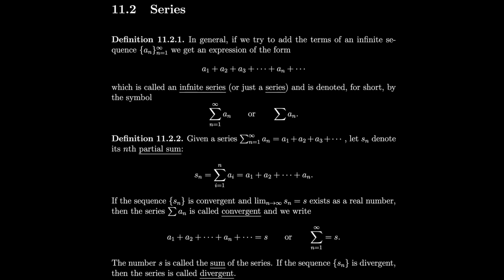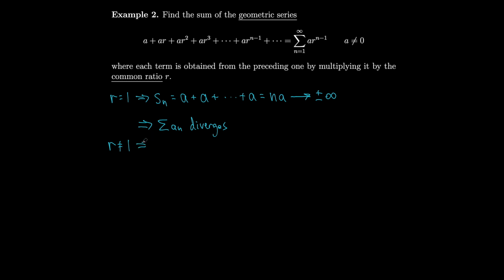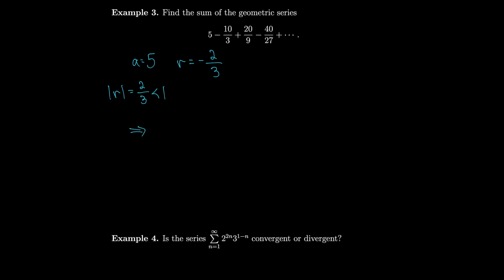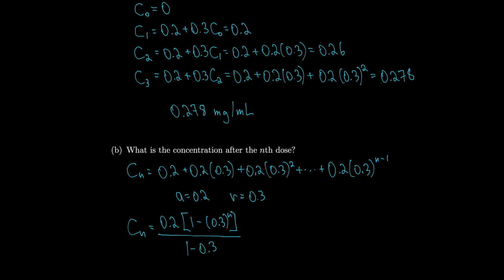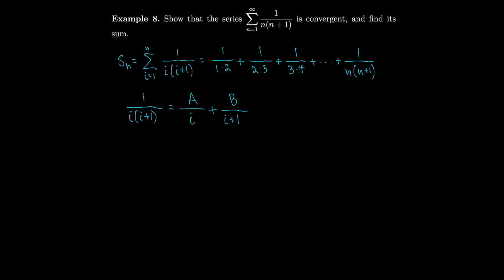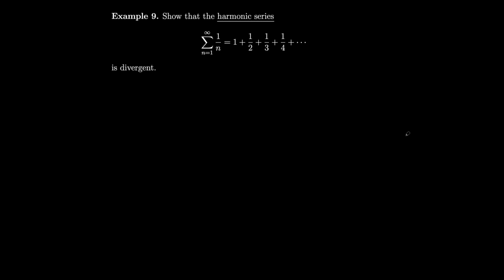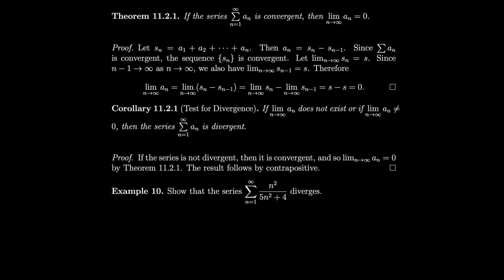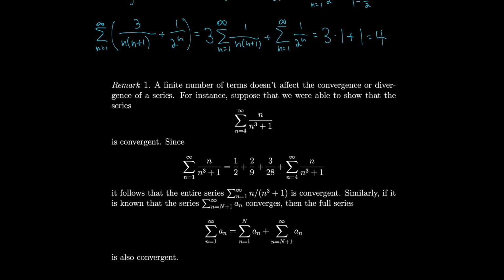Calculus 11.2 Series